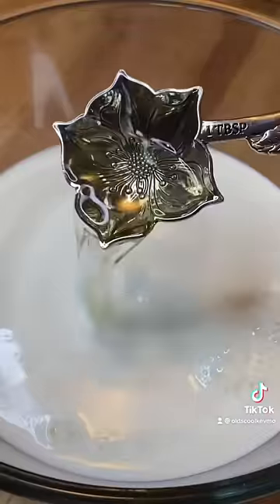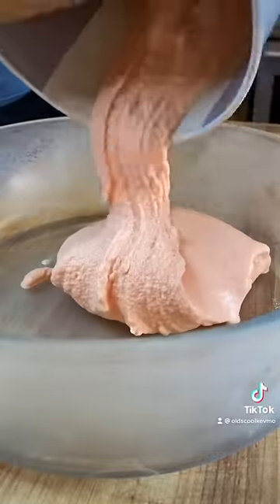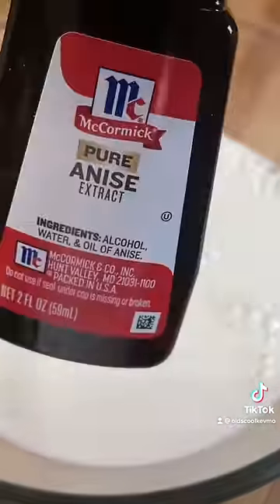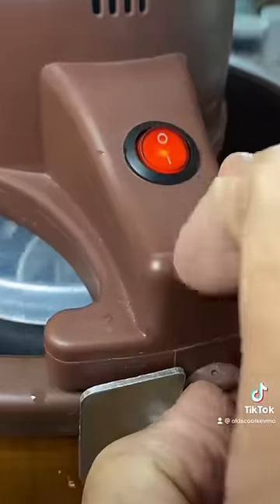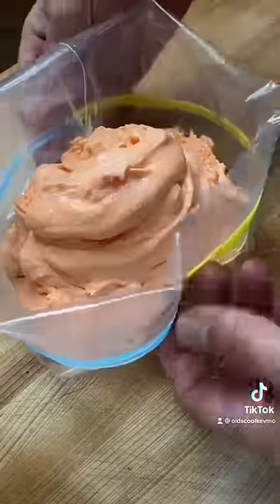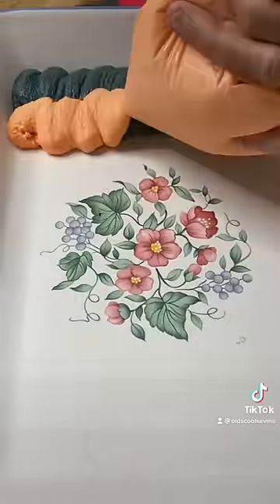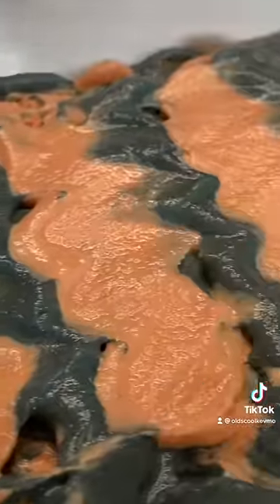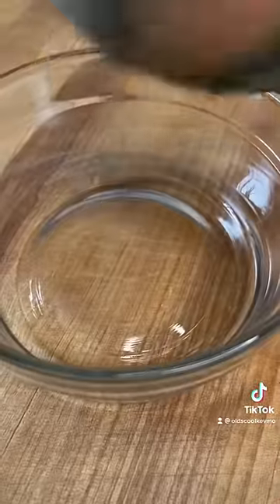Halloween Style Tiger Tail Ice Cream